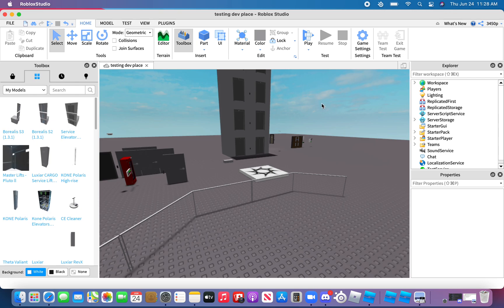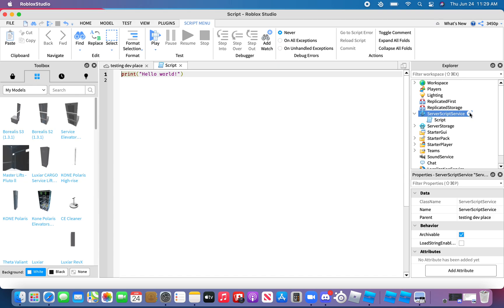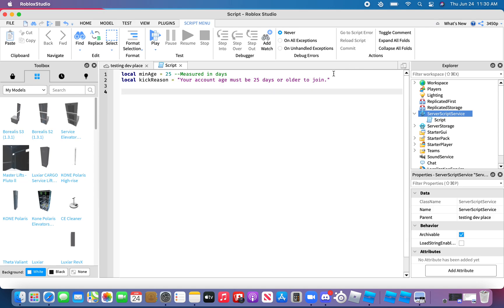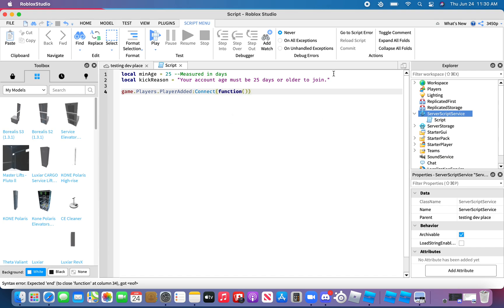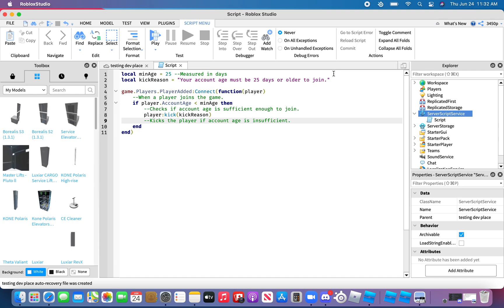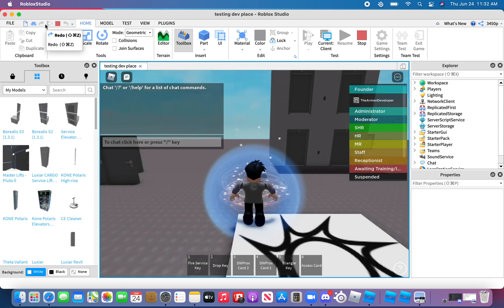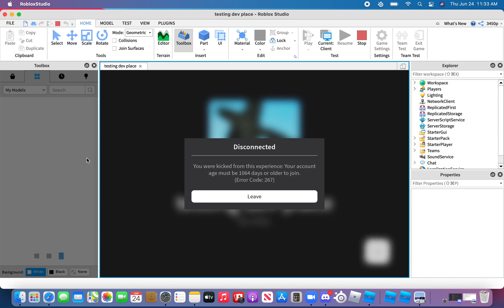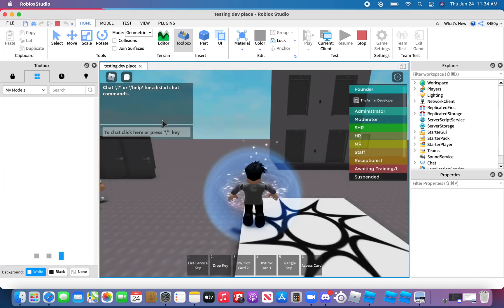How to create a script that prevents accounts under the minimum days old on Roblox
This video will show you on how to create a script that prevents accounts under the minimum days old on Roblox.